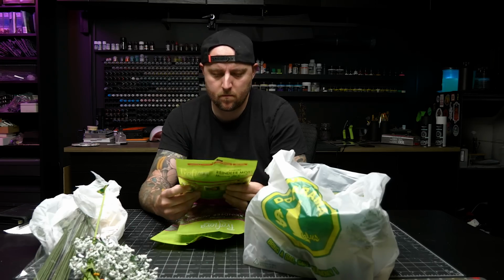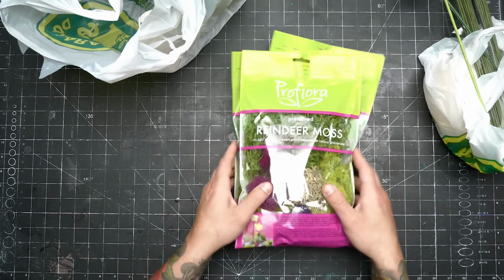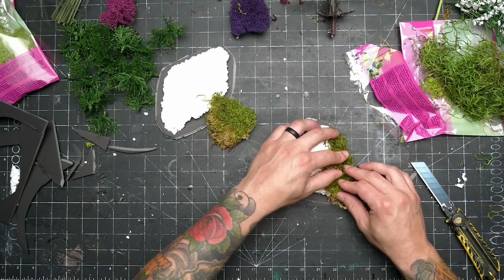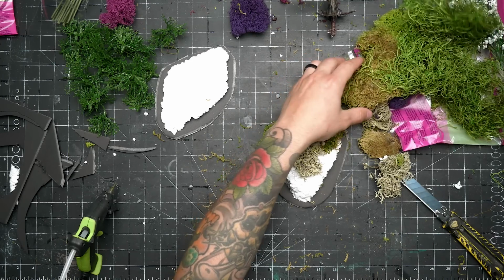Easy FEYWILD Terrain Made from Dollar Store Supplies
I decided to make some really vibrant feywild style modular terrain and ended up doing it with only supplies from the dollar store. Best part is it turned out awesome, was fast, AND required NO painting!